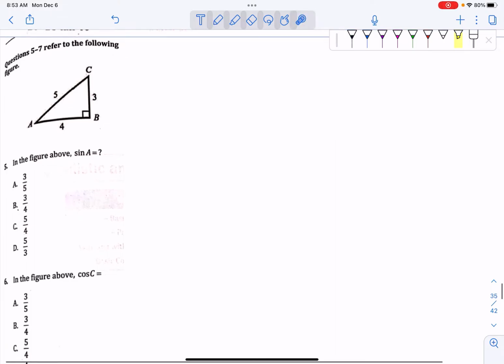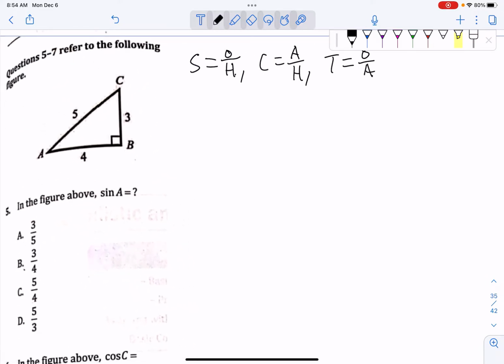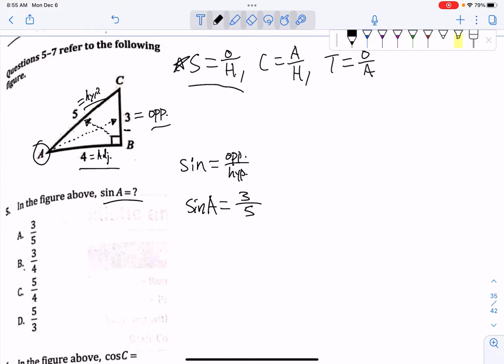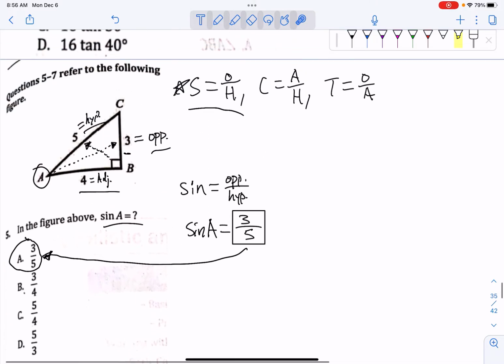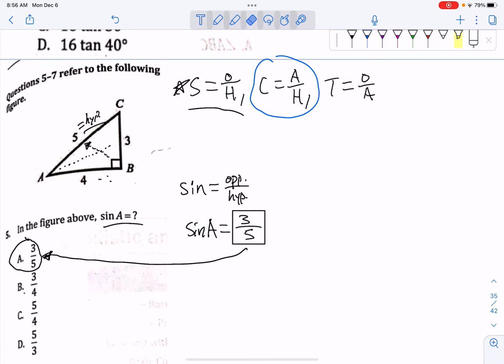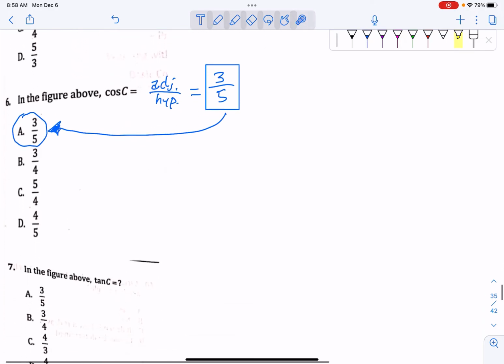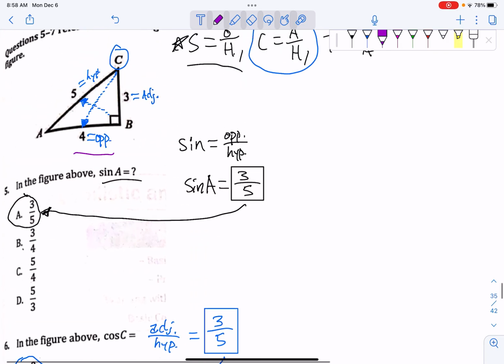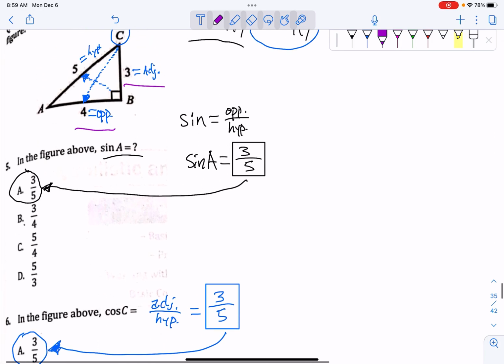HW_12-06-2021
Quick recap on SOH-CAH-TOA.